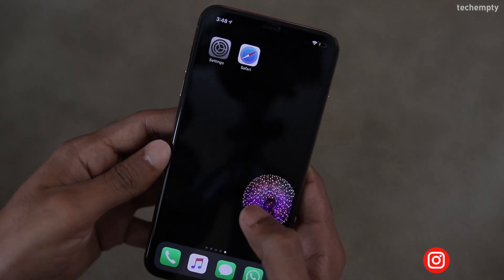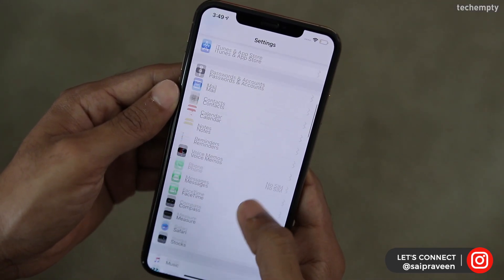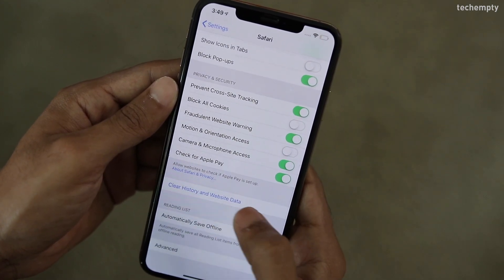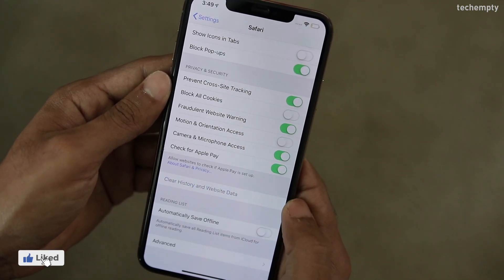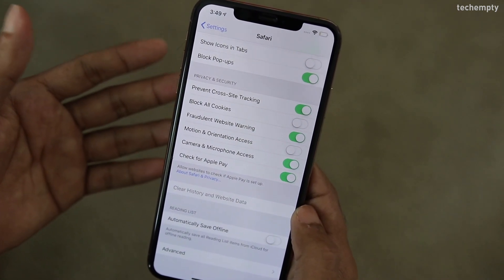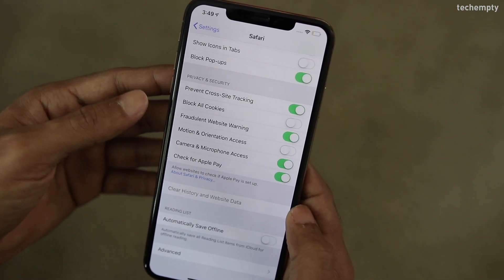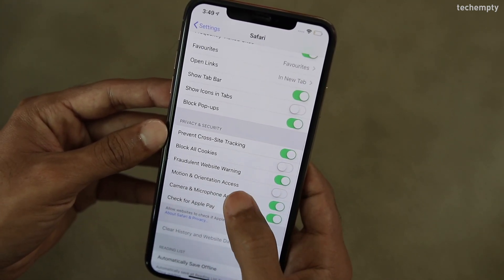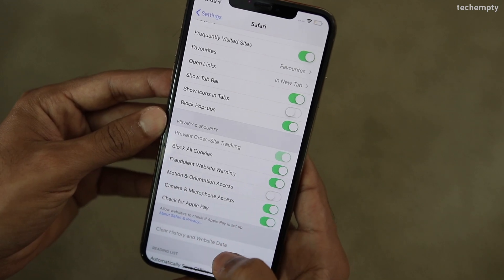How To Clear Safari History & Cookies on an iPhone/iPad?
Learn the way to clear Safari Web History, Cookies and Cache on an iPhone or iPad. If you are using any version of iOS device, you can follow these steps to delete the web history of Safari browser.

The whole process takes just 30 seconds. If you don't know about the process of clearing website history, cookies and cache of Safari browser on iPhone then this is the time to know about it. Enhance your privacy and stay safe with the intruders.

First of all, you need to unlock your Smartphone then open settings.

Here find Safari then tap on it.

At the bottom you will see an option to clear Safari Web History and Website Data.

Just Tap on it and confirm it by taping on Clear History and Data. By doing this, you are about to clear the web history, cookies and other browsing information.

When you decide to clear Safari history and cookies, the same will also be cleared from the devices that are linked to the same icloud account.

In case if you need to block website cookies on Safari, just enable ‘Block All Cookies’ from the same options panel.

Alternatively, you can browse the required websites privately by opening the private browser.

To do that, open Safari browser on your iPhone or iPad, then tap on this tabs icon at the bottom corner.

Now choose ‘Private’ then tap on ‘Done’.